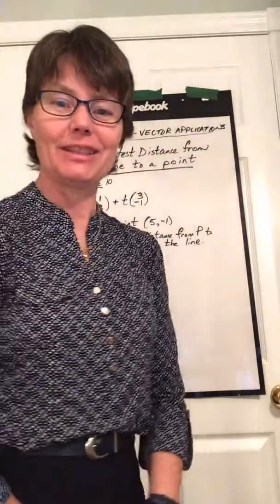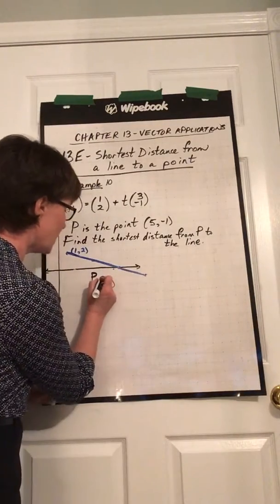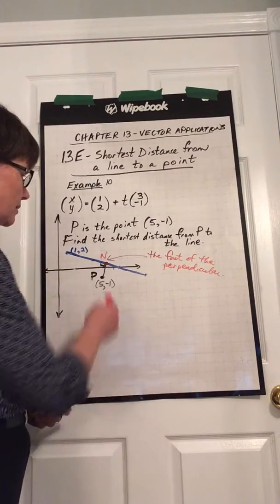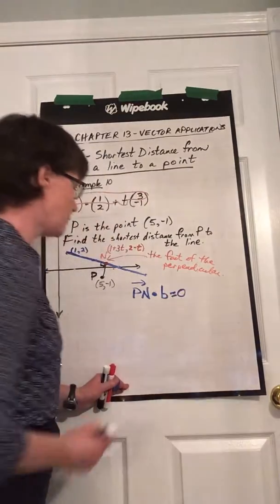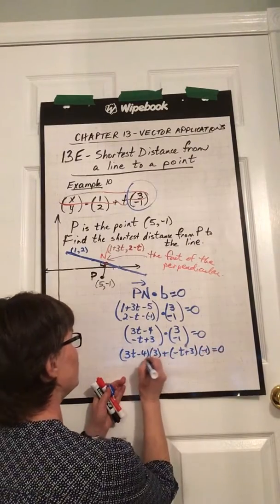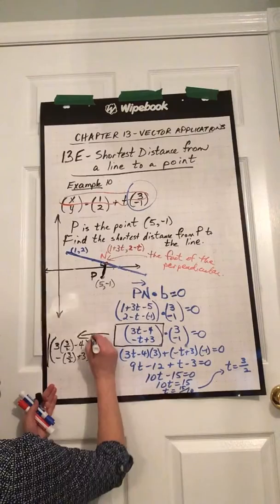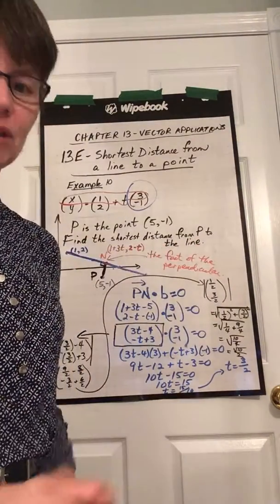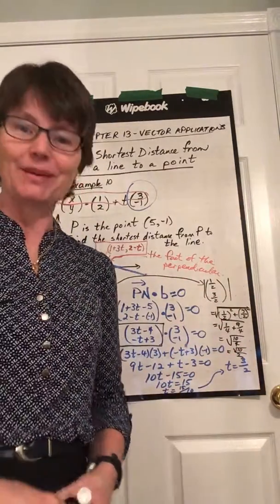13E- Shortest distance from a point to a line (Vectors)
Find the length from the point to the foot of the perpendicular.